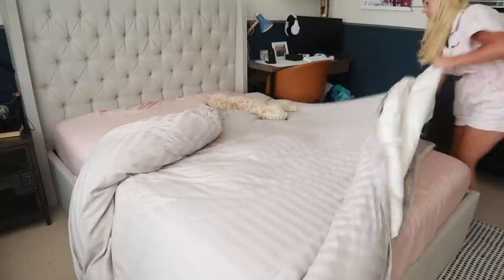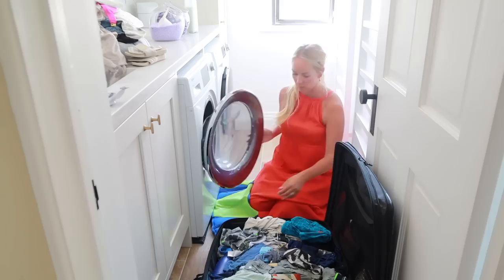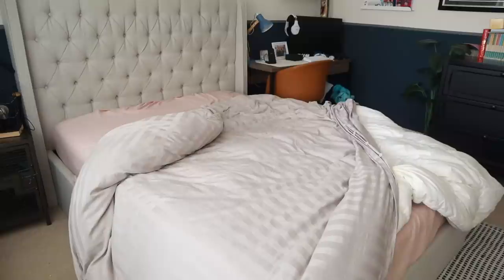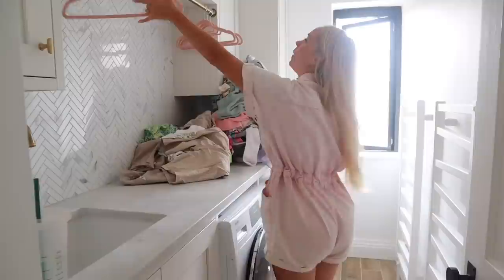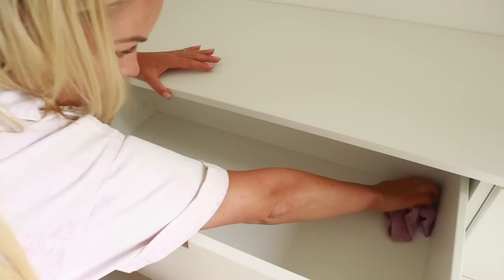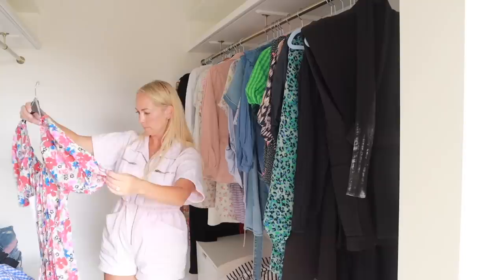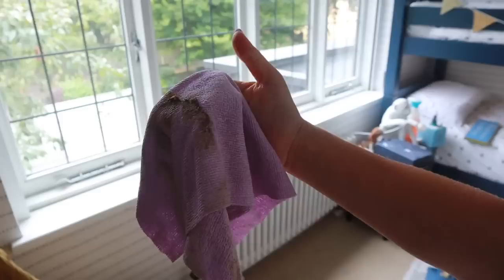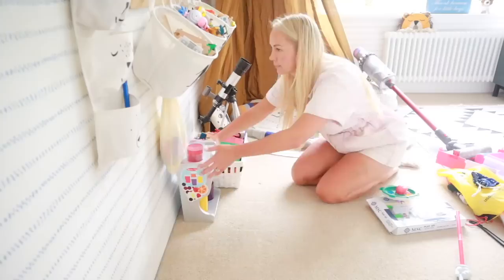UNPACK + CLEAN WITH ME ROUTINE + WALK IN WARDROBE | Get Organised After Vacation! AD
This video contains a paid for advertorial by Emma.

Unpack, clean and organise with me!  We're back, with a million loads of laundry and I'm also cleaning and organising our new wardrobe too.